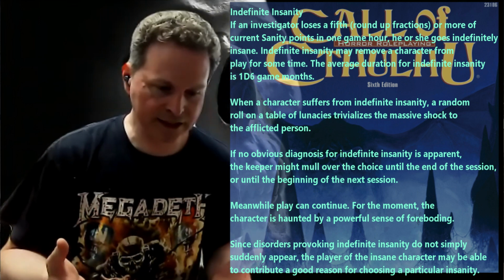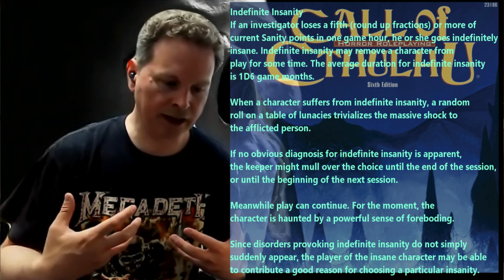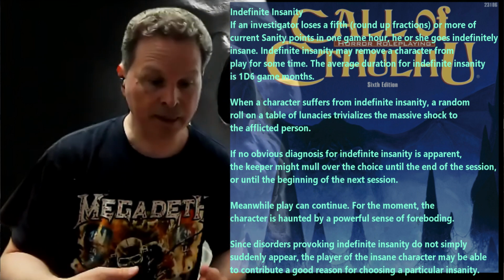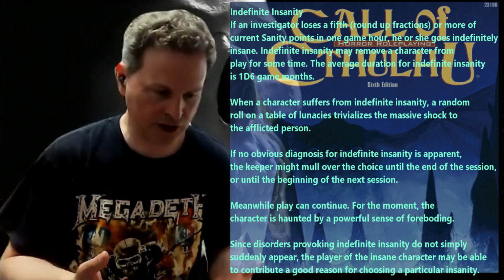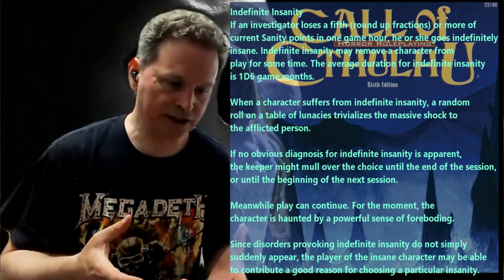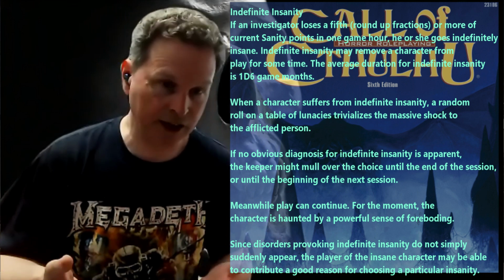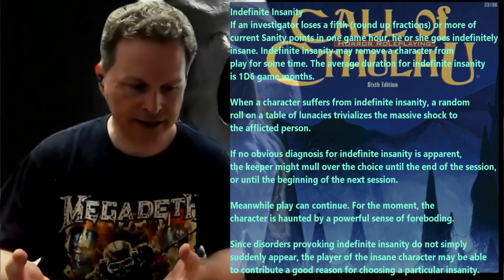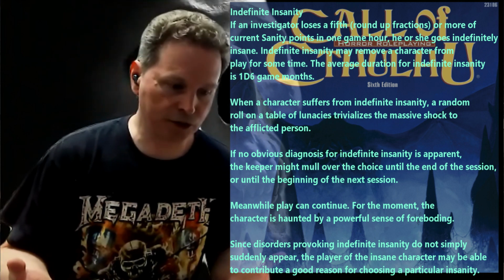Keeper Notes 7: Using the Sanity Rules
This is a conversation about using and applying the Sanity rules in Call of Cthulhu 6th Edition as a character hits a period of Temporary Insanity, and how we explore and support that in preparation for the possibility of Indefinite Insanity in the future.

In this conversation, we explore elements of the character Alex Thornton and how those details, his activities and outlook in the campaign, and the traumatic experiences he has survived, contribute to how his growing mental breakdown is taking shape.

The specific moment of play which brought about this initial bout with his condition can be viewed here: